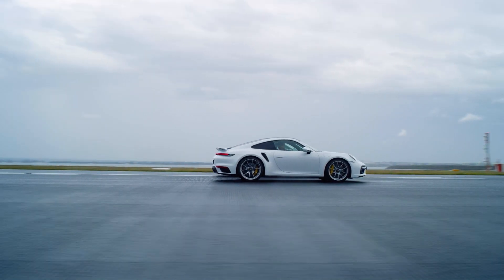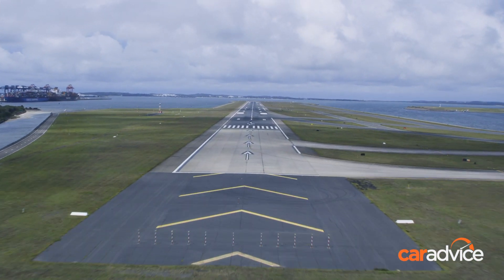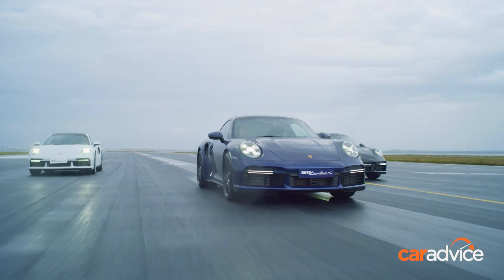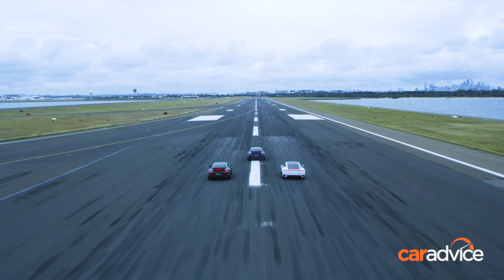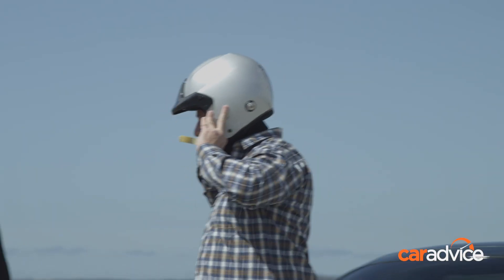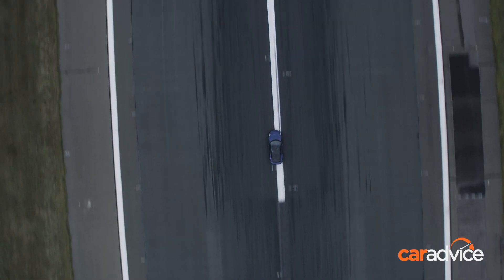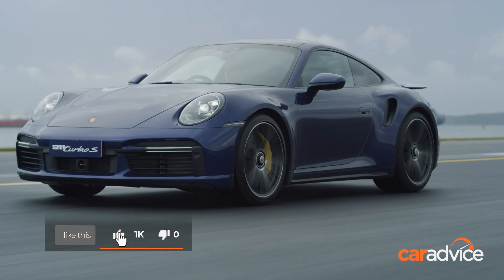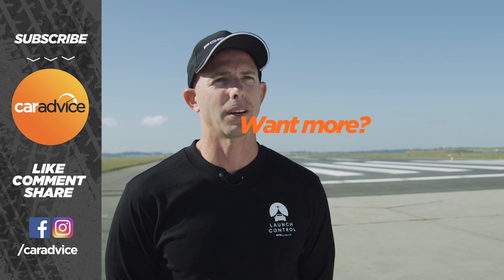2021 Porsche 911 Turbo S Launch Control at Sydney Airport | CarAdvice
Porsche close down the third runway at Sydney International Airport so we can experience launch control in the new 911 Turbo S.